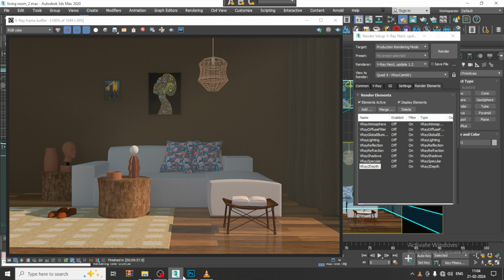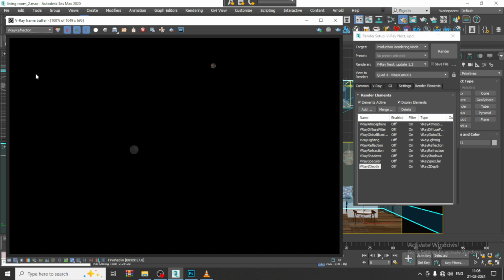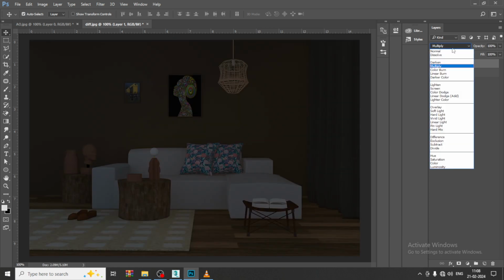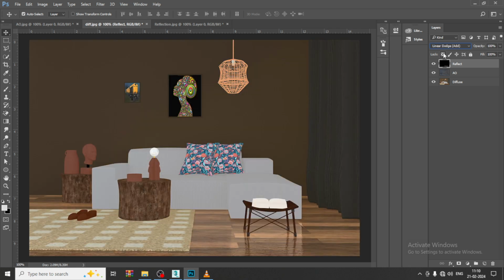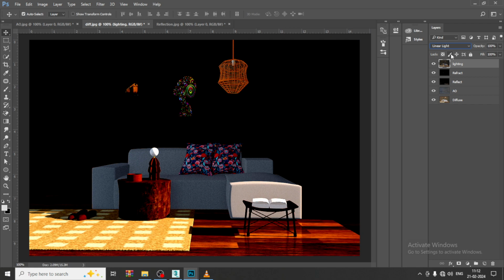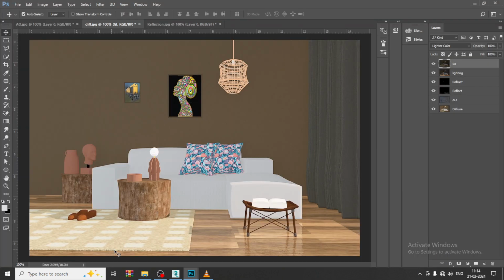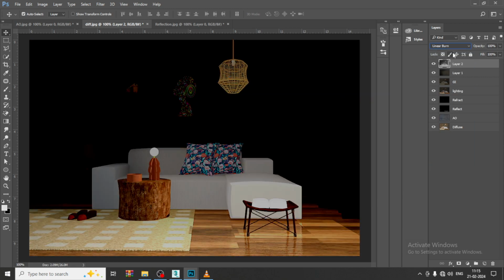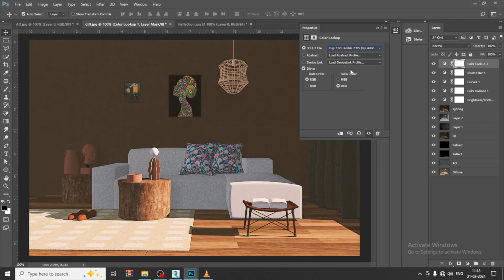"Mastering Lighting for Realistic 3D Living Room in 3dsmax" (Part 12)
Welcome to our YouTube tutorial on mastering lighting for creating a realistic 3D Living Room  in 3dsmax! In this comprehensive guide, we will walk you through the process of lighting a 3D bedroom interior with expert techniques to achieve a stunning and lifelike result. Whether you are a 3D artist, designer, or enthusiast, understanding the nuances of lighting is crucial in creating visually captivating and immersive scenes. Join us as we dive into the world of 3D lighting, providing valuable insights and tips to help you perfect your skills. Throughout this tutorial, we will cover various aspects of lighting, including setting up realistic light sources, creating believable shadows, and manipulating light to evoke specific moods and atmospheres.

Compositing Light Pases